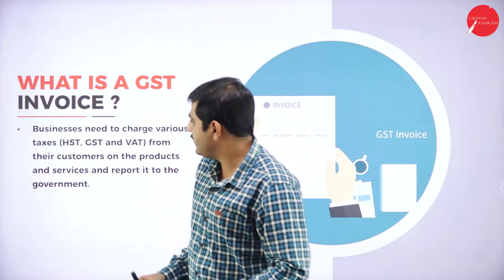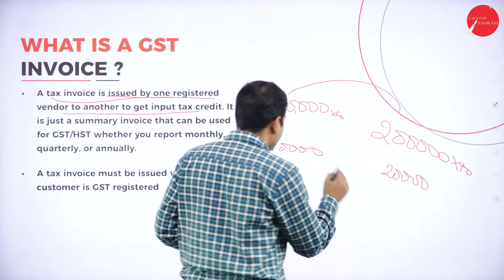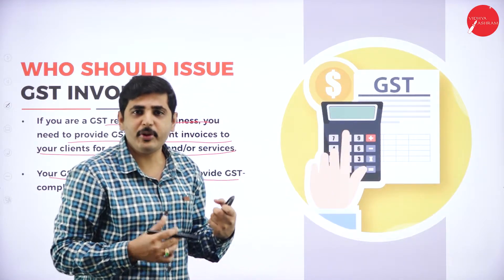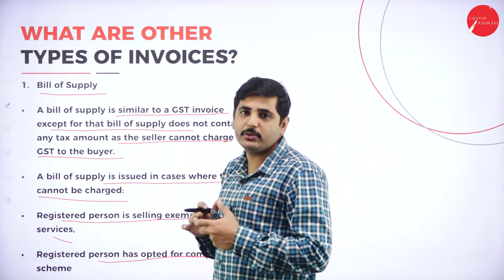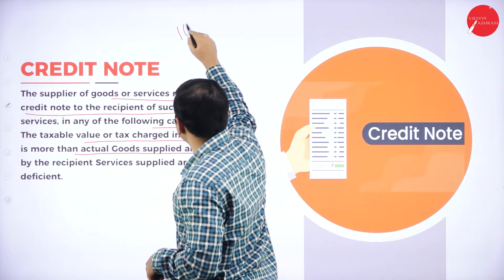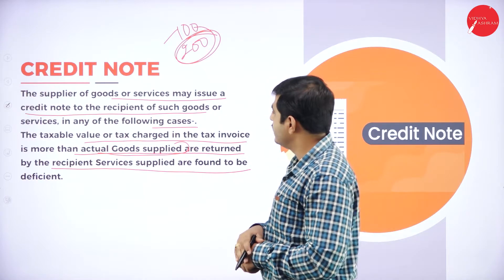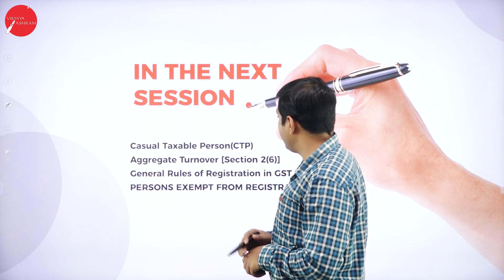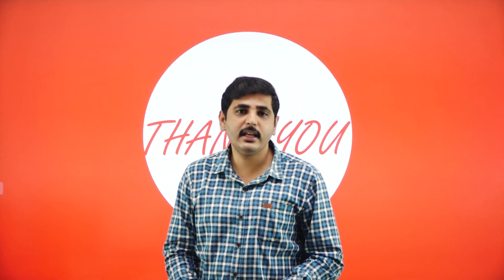DAY 16 | INDIRECT TAX - II | VI SEM | B.COM | INVOICE UNDER GST | L1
Course : B.COM
Semester : VI SEM
Subject : INDIRECT TAX - II
Chapter Name : INVOICE UNDER GST
Lecture : 1